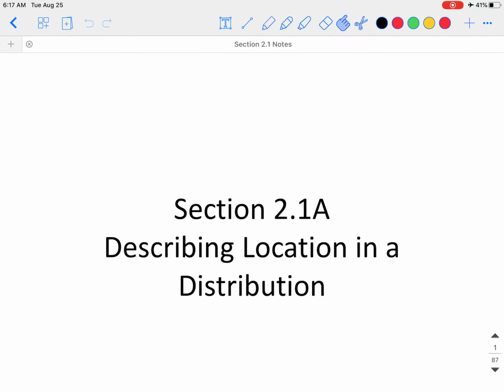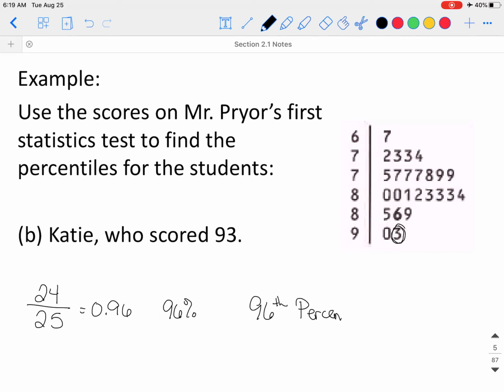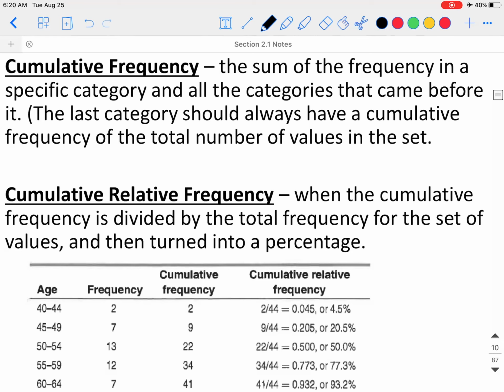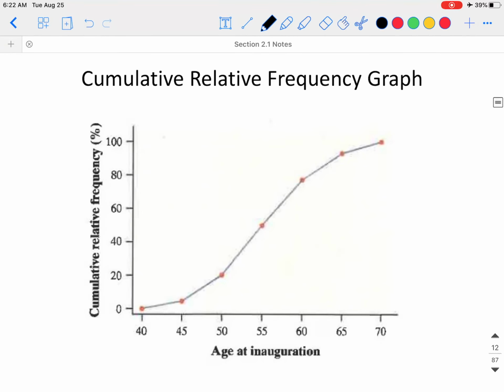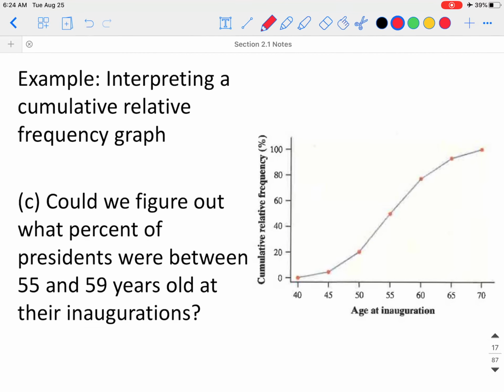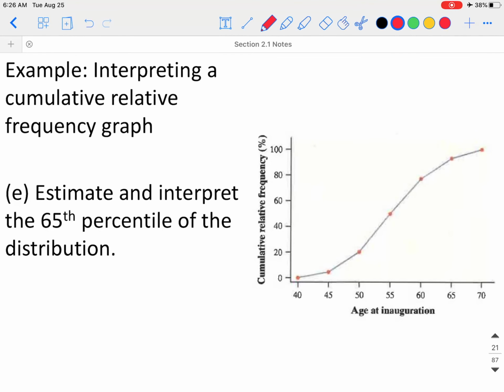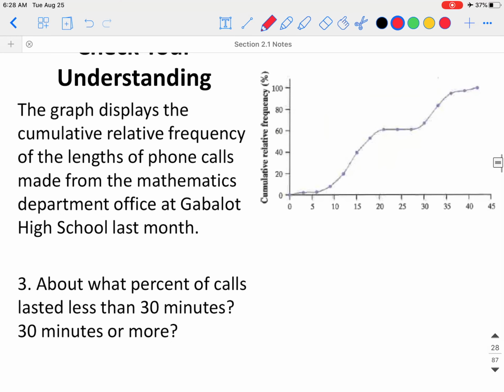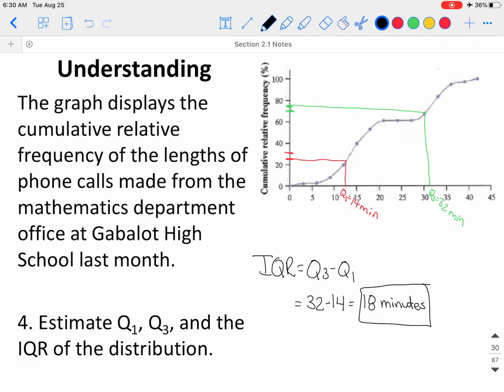Section 2.1A Describing Locations in a Distribution